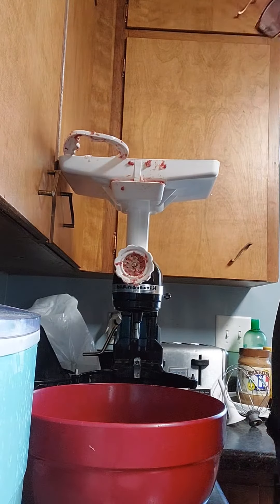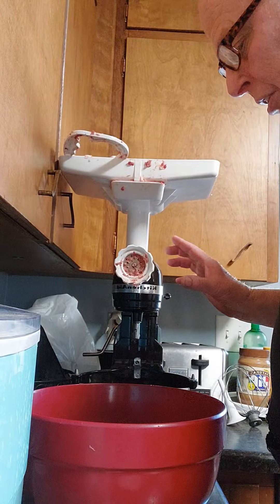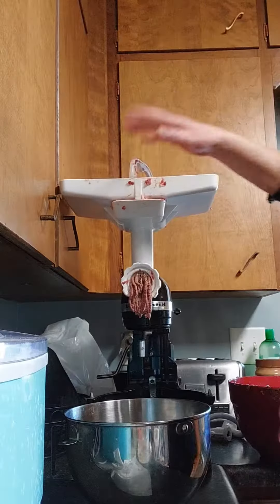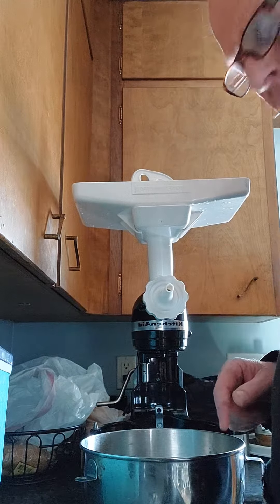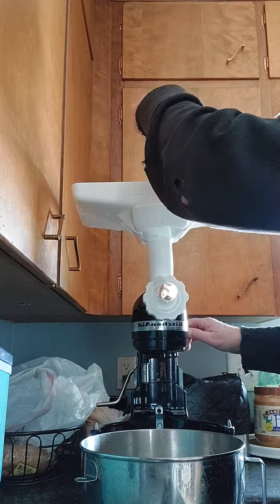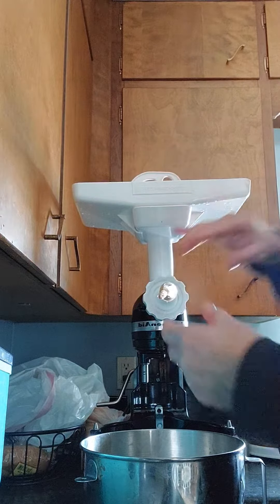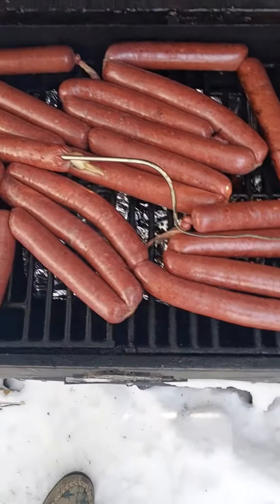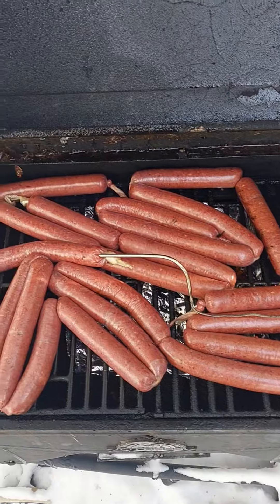March 24, 2024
deer and pork hot dogs